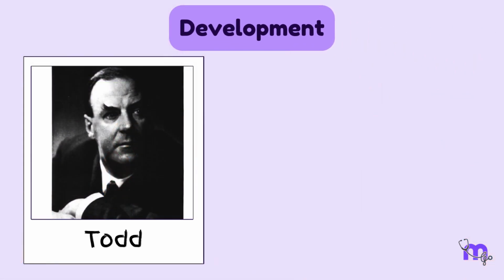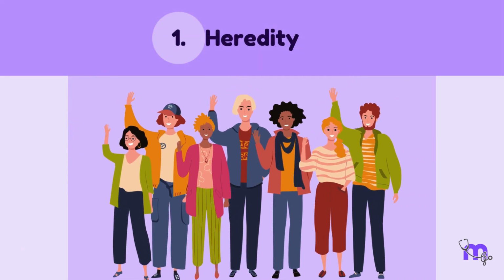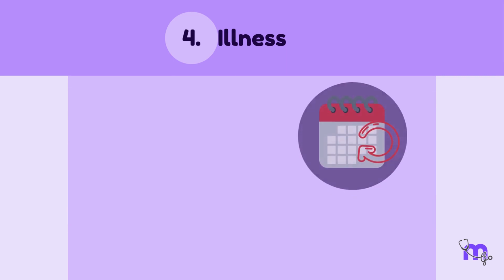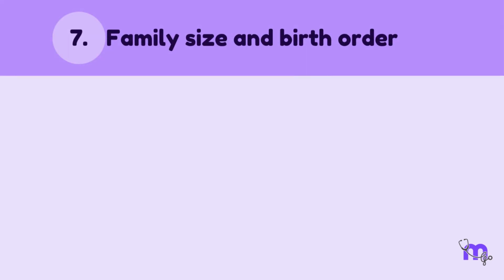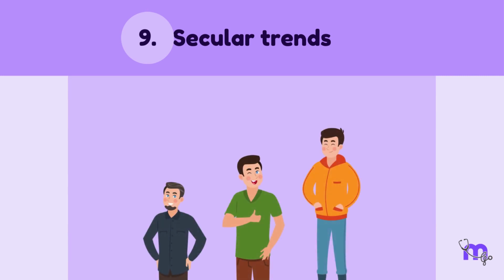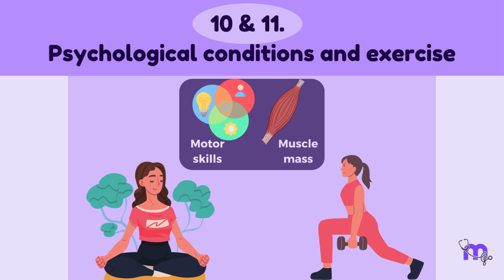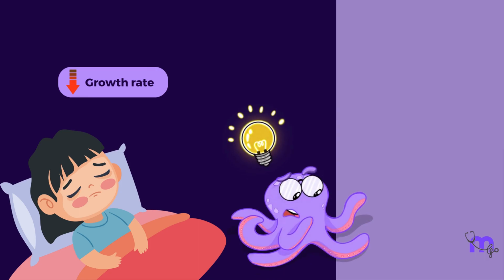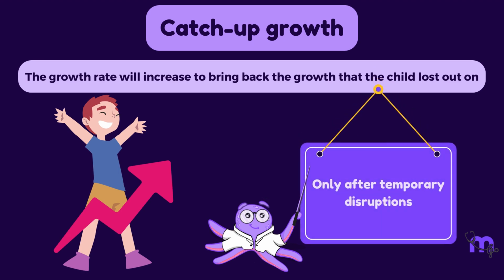Factors affecting Growth & Development | Introduction to Orthodontics | Animated explanation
Unlocking Growth & Development: Exploring Influential Factors! In this eye-opening video, we dive deep into the fascinating world of growth and development! From genetics to environment, discover how these dynamic factors shape our physical and mental maturity. Special emphasis is on the role of orthodontics in regulating dental health and facial structure!  Join experts as they discuss the importance of proper orthodontic treatment in influencing overall growth trajectories during crucial developmental stages. Don't miss out on understanding how each aspect interplays to enhance lives.

Timestamps:
00:00 Introduction
00:14 Definition of Growth and Development
00:39 Factors Determining Growth
01:51 Illness and Its Impact
02:15 Socio-Economic Factors
02:38 Climatic and Seasonal Effects
03:00 Secular Trends
03:13 Psychological Conditions and Exercise
03:39 Pop Quiz
04:13 Deep Dive: Catch-Up Growth
04:45 Conclusion and References

Useful Links:

  / medi_study_go
Our Telegram Channel (Free Mindmaps and more):